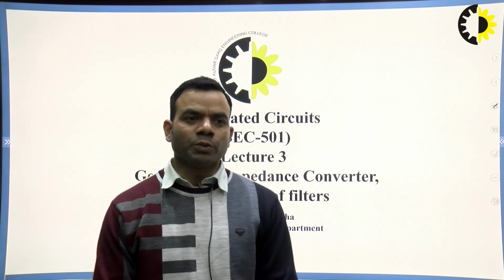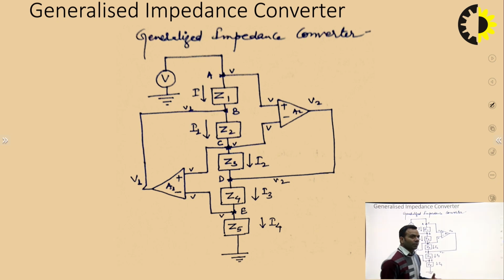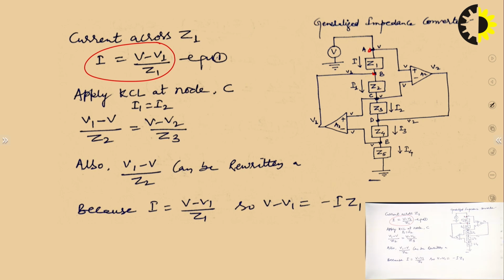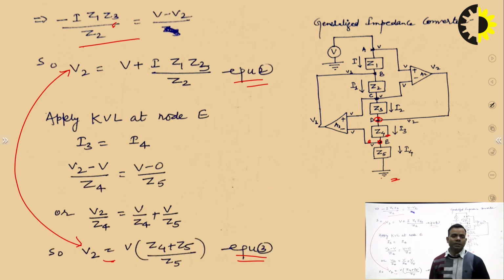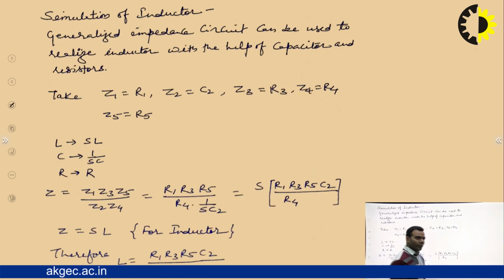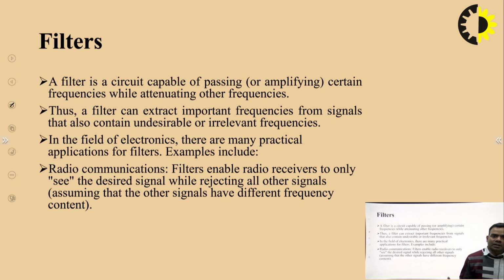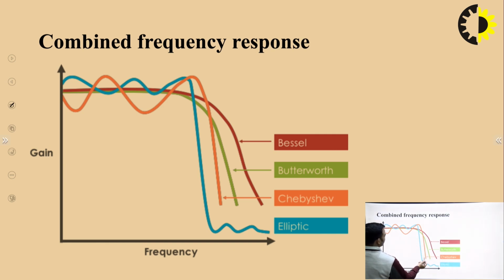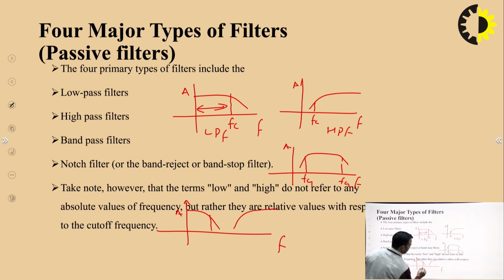GENERALISED IMPEDANCE CONVERTER, INTRODUCTION OF FILTER || INTEGRATED CIRCUITS || LECTURE 03 BY MR